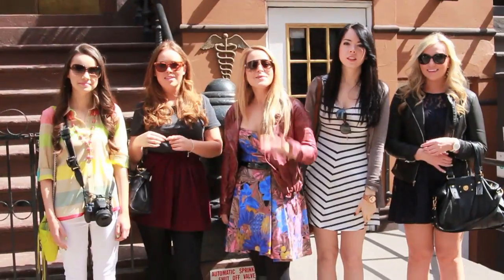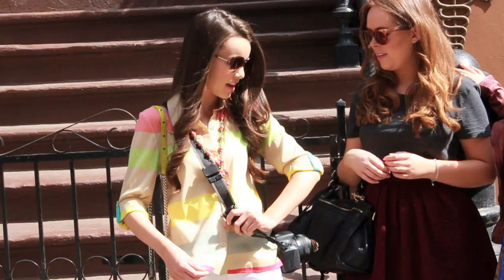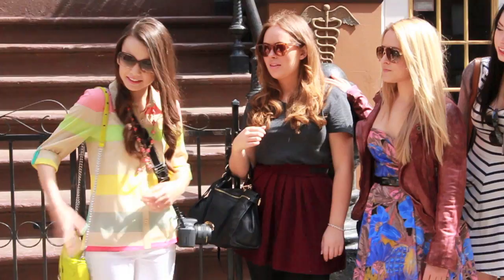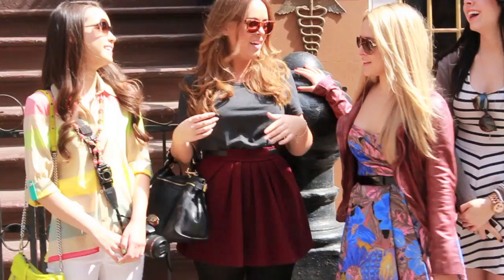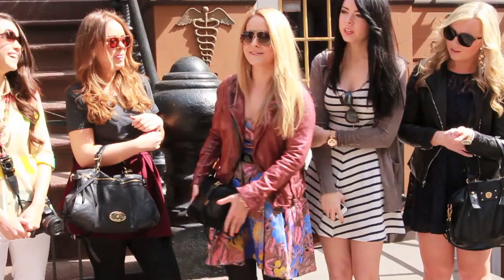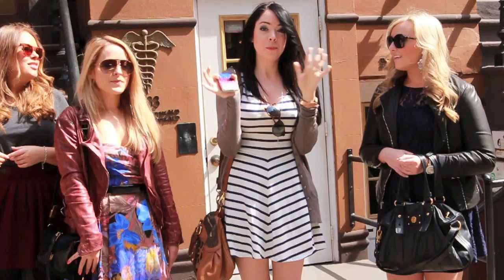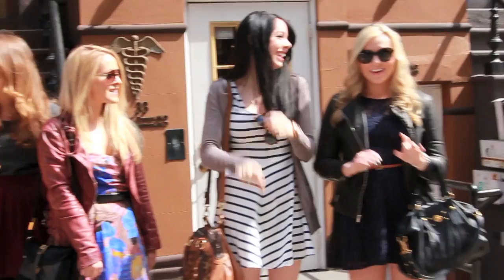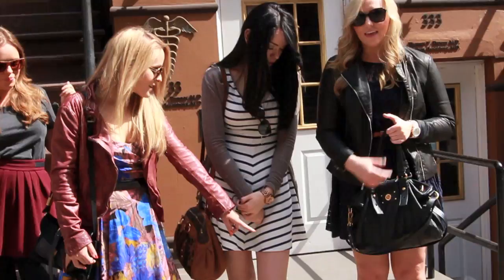IMATS OOTD with MissGlamorazzi, Pixi2woo, NikkiPhillippi & Amarixe! | Fleur De Force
**Sorry for the slight audio issues in this video... New York streets are very noisy and it took a lot of tweaking in order for you to be able to hear us!**

WHAT WE ARE WEARING:

INGRID
-Top: Alice & Olivia
-Jeans: J Crew
-Shoes: KG by Kurt Geiger
-Necklace: J Crew
-Bag: Rebecca Minkoff
-Sunglasses: Kate Spade

TANYA
-Top: Topman
-Skirt: The Kooples
-Shoes: River Island
-Bag: Mulberry 'Taylor'
-Sunglasses: Retro Super Future

FLEUR
-Dress: MW by Matthew Williamson
-Jacket: Muubaa
-Boots: Russel & Bromley
-Bag: Proenza Schouler
-Sunglasses: Carrera

NIKKI
-Dress: H&M
-Cardigan: Zara
-Shoes: TJMaxx
-Bag: Cynthia Rowley at TJMaxx

ALLISON
-Dress: Free People
-Jacket: Express
-Shoes: DSW
-Sunglasses: Chanel
-Bag: Marc by Marc Jacobs